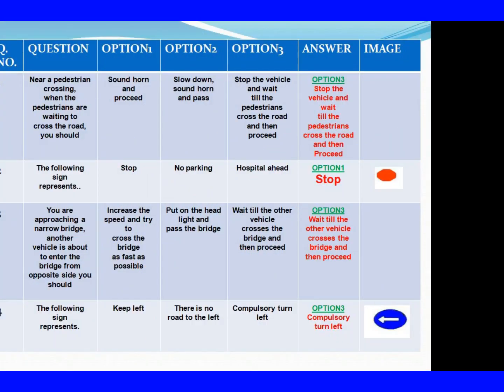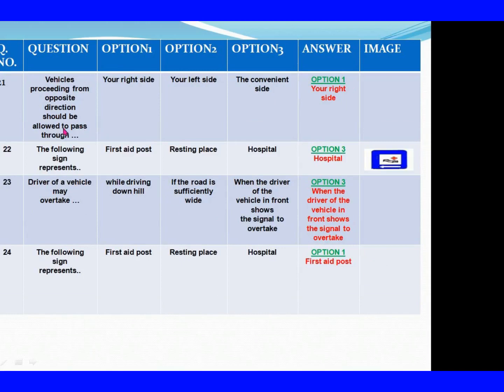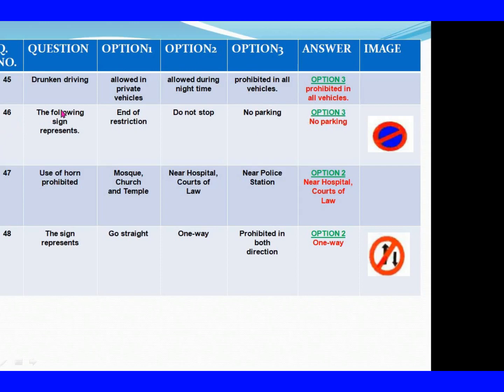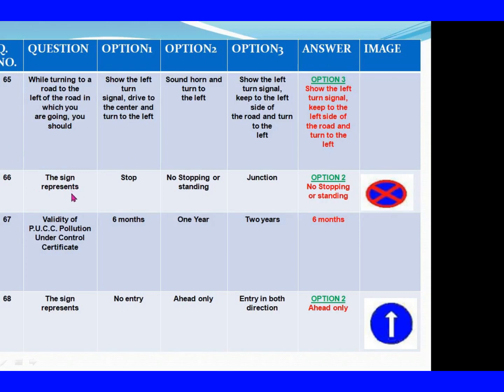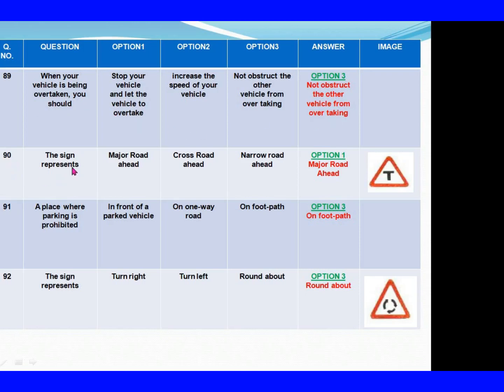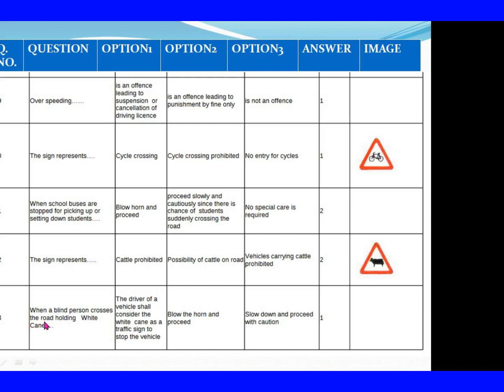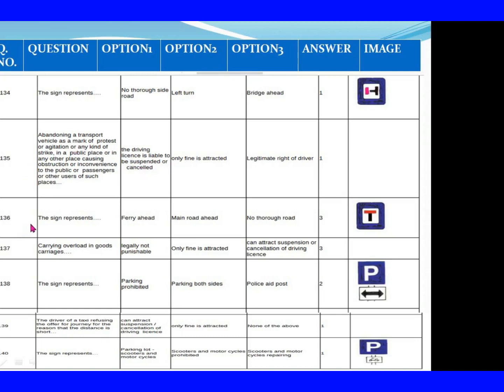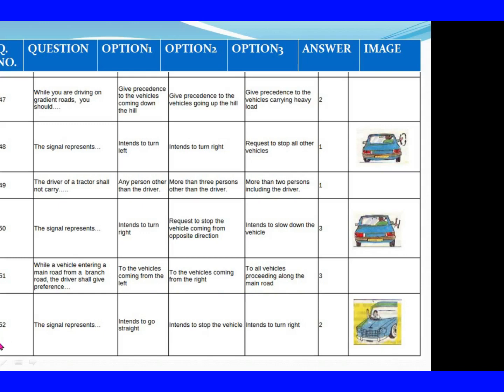LL TEST Q & A IN ENGLISH 2023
# LL TEST LEARNING
# LL EXAM
# QUESTION & ANSWERS LL TEST 2023